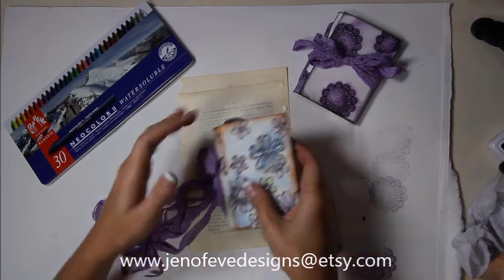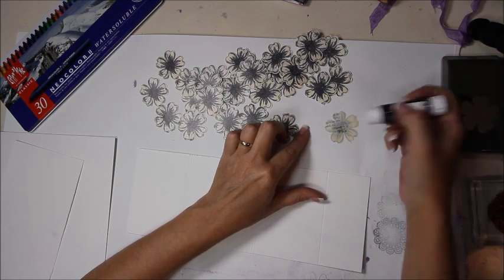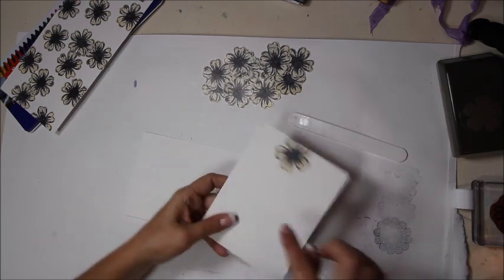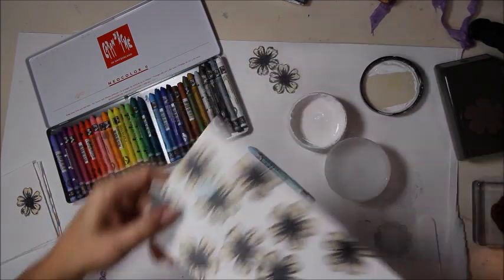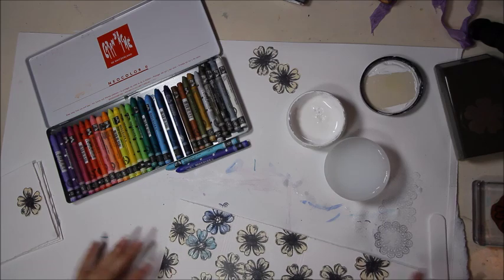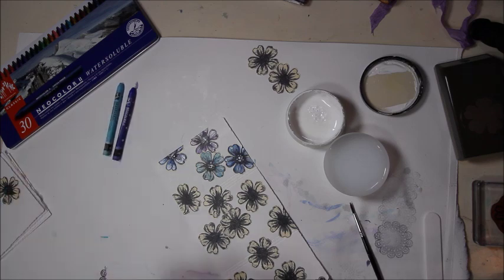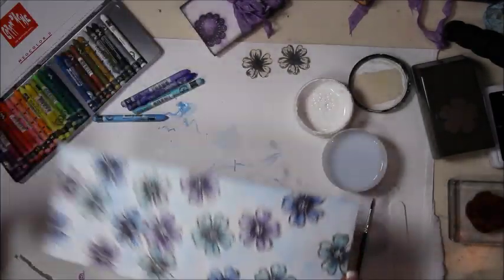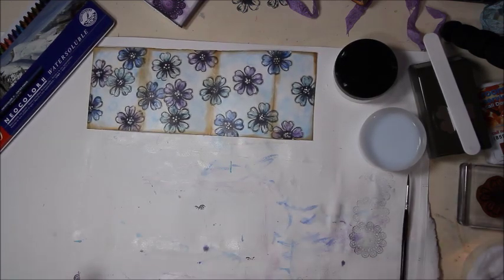Technique #2 Water soluble crayons, Gesso, old book pages, & stamps for the Travel Art Journal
This is a start to finish tutorial on how I achieved the look on the covers.
I used waterproof ink to stamp the flower image onto old book pages then punched them out.  I attached the book page flowers to the cover then used Water soluble crayons and gesso to color them in.
It is a fun and easy way to make a great little travel art journal.
I hope you try it out!

Here is the link to the video with a more detailed look at the basic construction of the art journal!